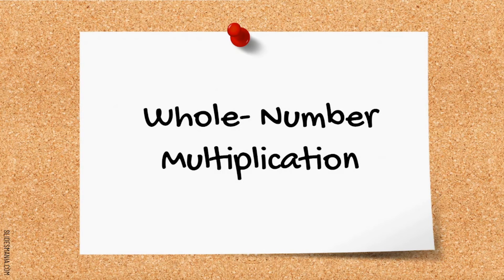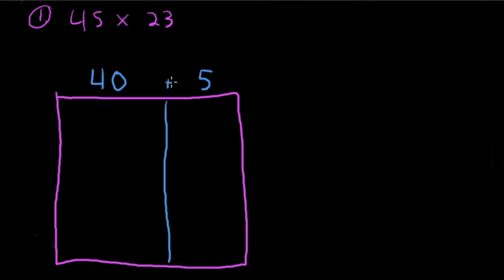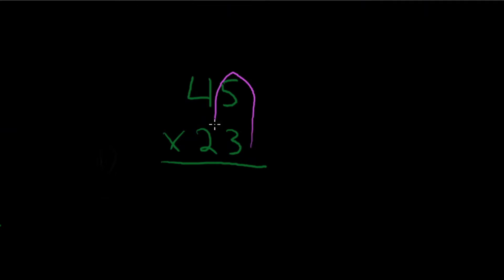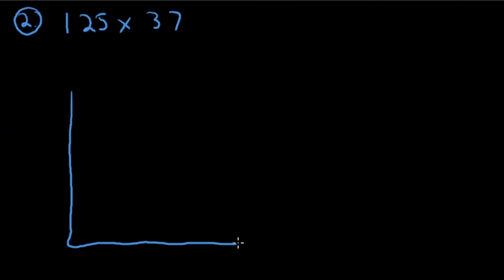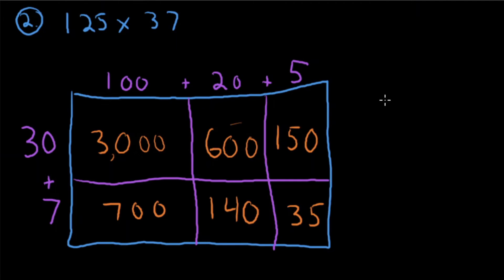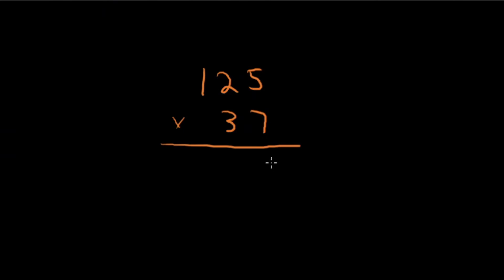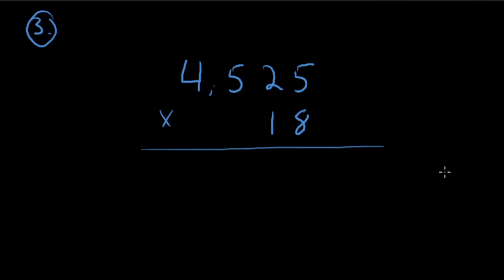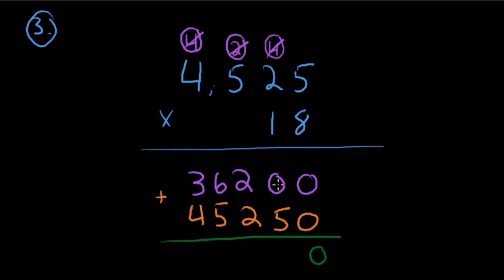5th Grade | Multiplication | Area Model and Standard Algorithm | Practice Problems video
Watch these problems to gain a little more practice with the 5th-grade multiplication standard that includes solving problems using BOTH standard and area model.  Can you master both strategies?  Let me know if you master the final problem (IT'S A CHALLENGE)!

Parents and Teachers! Looking for great ways for your student to get some more practice? Check out this link to take you to an awesome math website called IXL
I love using IXL in my classroom because it allows students to track their learning and get some additional practice to master skills!

3rd and 4th Grade multiplication standards dropping soon!

I'm always looking to get better and find new ways to help more people understand math!